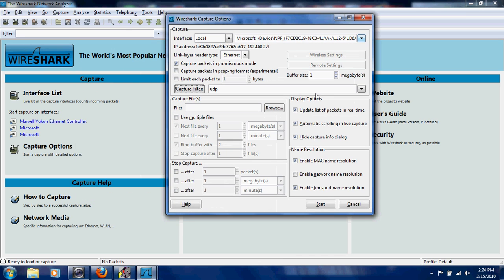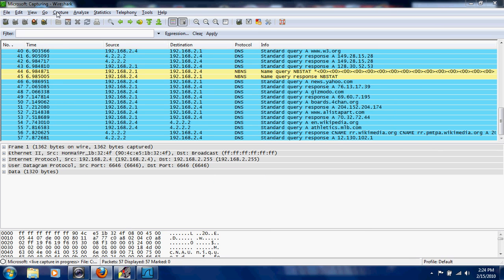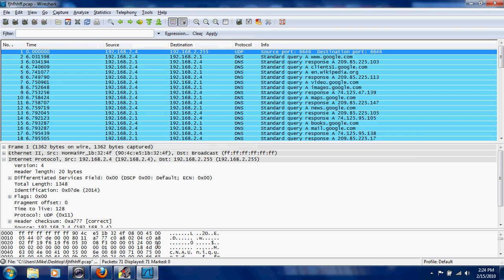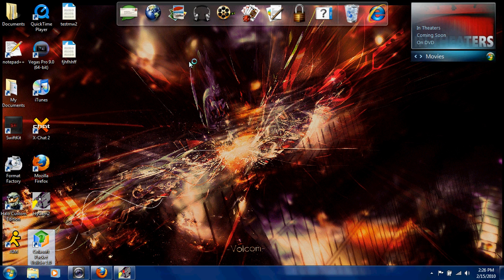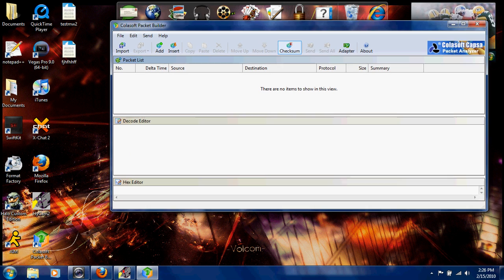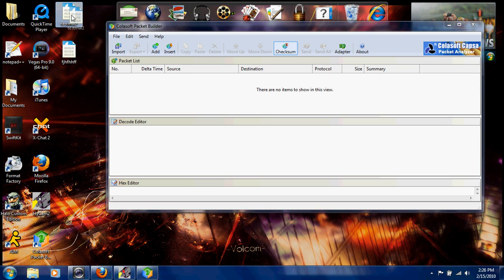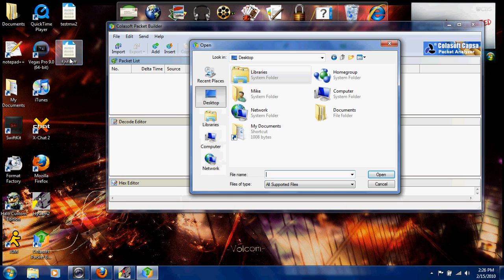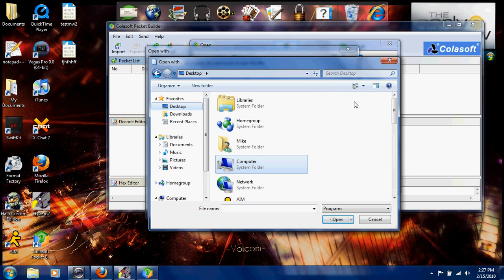Bmxdude9's(Mike) | Packet Injection Tutorial #1 for MW2 |Re-Uploaded to Unigaming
I decided to re-upload this again to a different channel because it is my property and since I will mostly be using this channel now I will be uploading all my new footage here. This includes any gameplay, montages, commentaries, tutorials etc. Enjoy and if you have any questions or concerns than please let me know.

Unigaming.net

~Mike